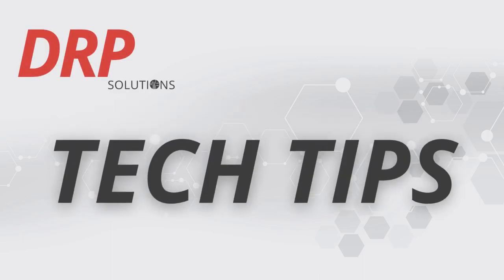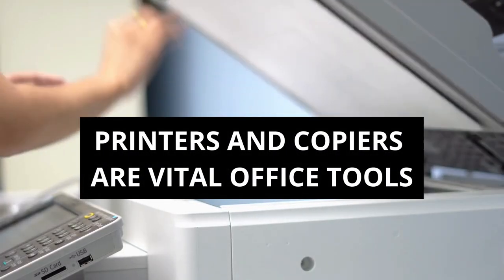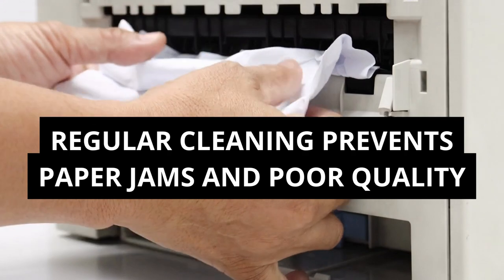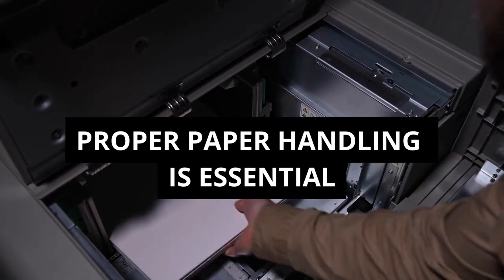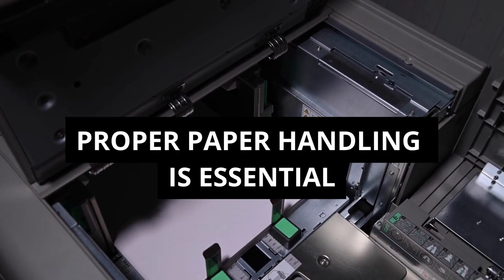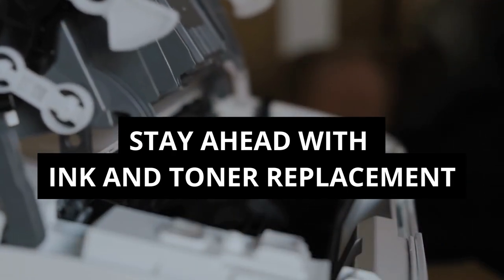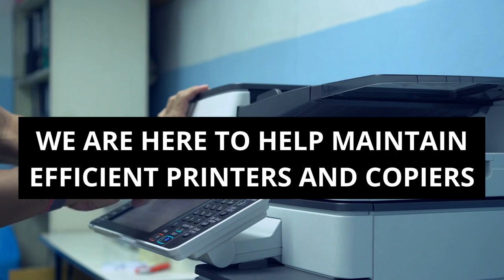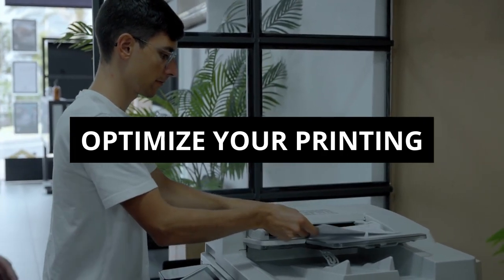Tech Tips #3: Printer and Copier Maintenance | DRP Solutions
Welcome to DRP Solutions' Tech Tips, your trusted source for office technology knowledge!

In this episode, we dive into Tech Tip #3: Printer and Copier Maintenance, to help you keep your office equipment running smoothly.

Join us as we share valuable tips and tricks on how to prevent paper jams, improve print quality, optimize printer settings, and replace ink and toner cartridges. By following these maintenance practices, you can save time, money, and frustration.